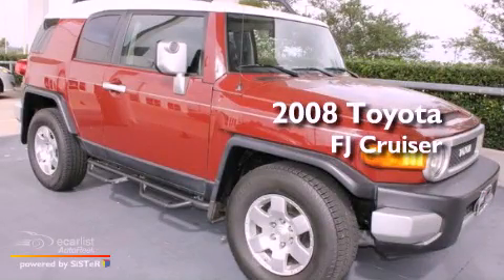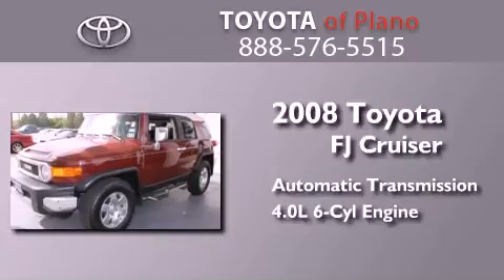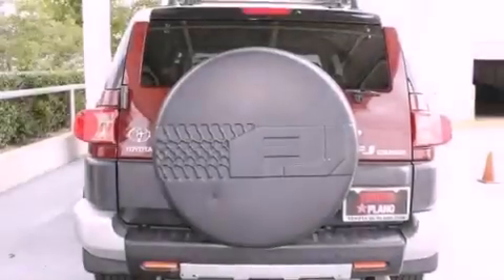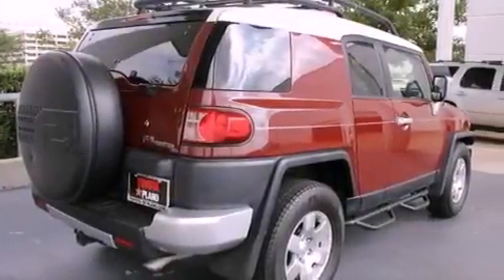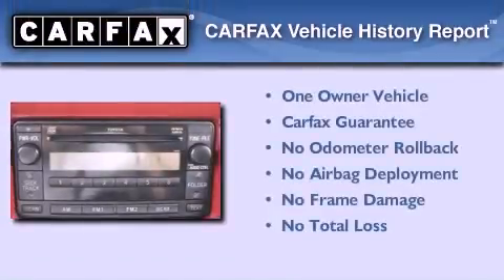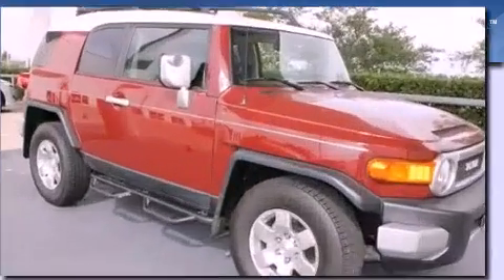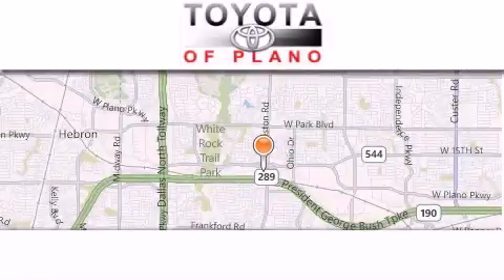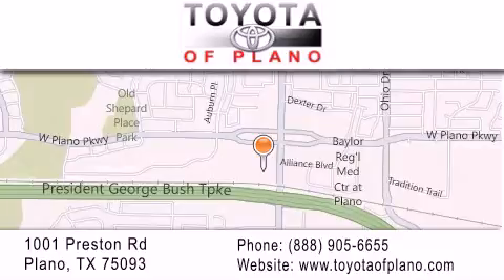2008 Toyota FJ Cruiser Plano TX 75093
Year : 2008
 Make : Toyota
 Model : FJ Cruiser
 Engine : 4.0L DOHC SFI 24-valve V6 engine
 Trans . : Automatic
 Exterior : Brown
 Miles : 104,590
 Interior : Black
 Toyota of Plano
 Pre-Owned 2008 Toyota FJ Cruiser Plano TX